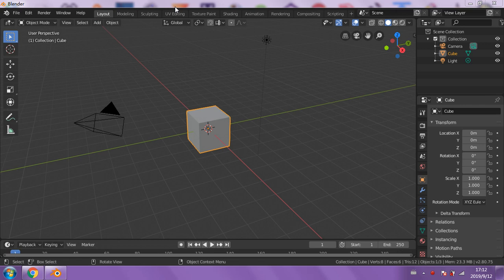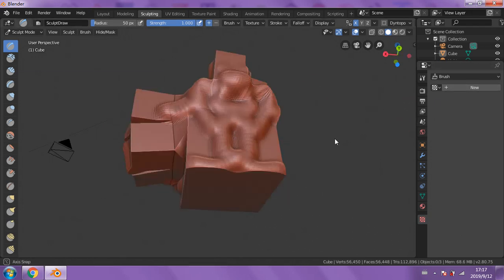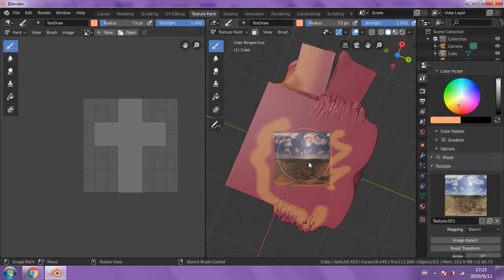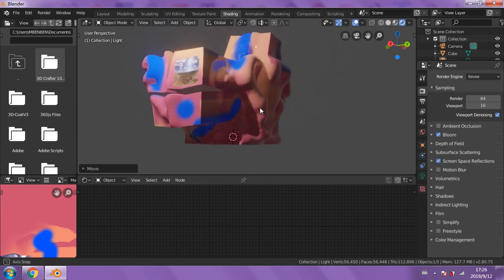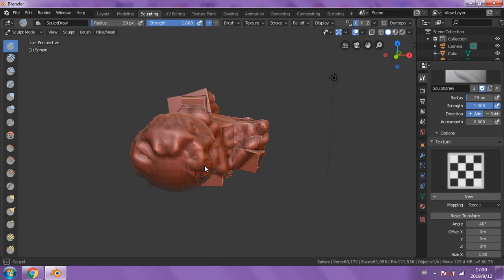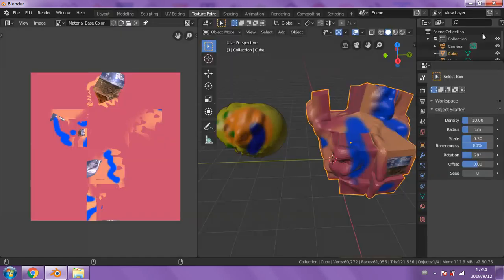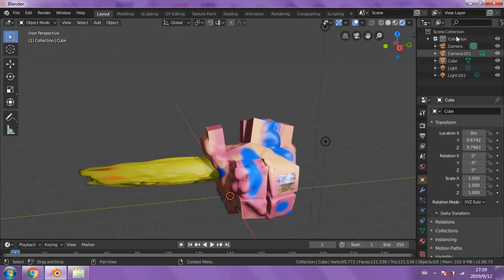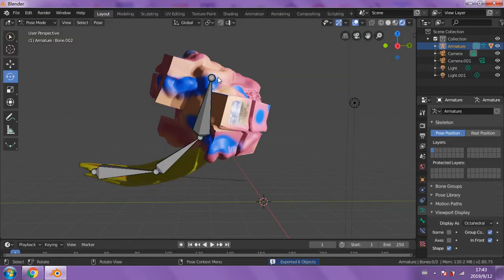BLENDER 2.8 BASICS ON MODELING, SCULPTING, TEXTURE PAINTING AND RIGGING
To join two objects and make them into one you need to click on one and then hold shift and click on the other one/s and then hold ctrl and press j  (not z - sorry)